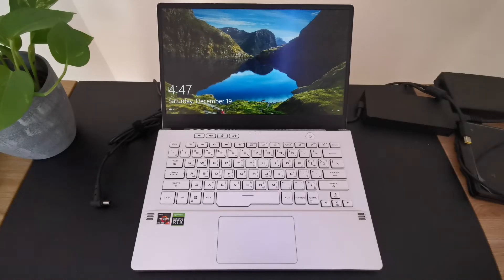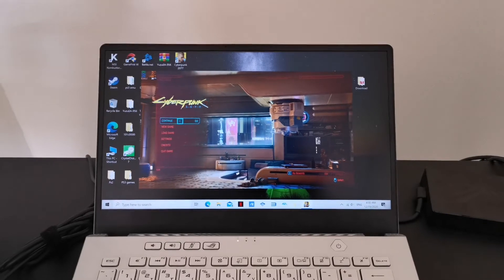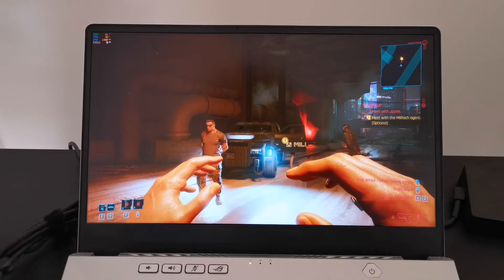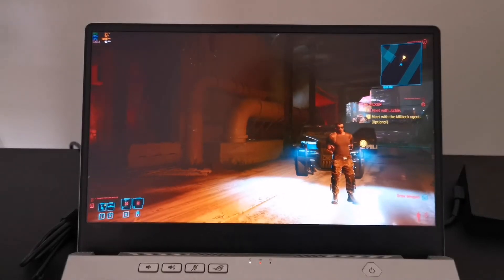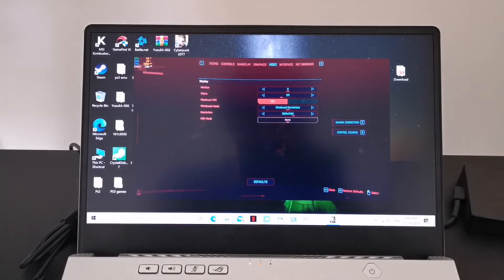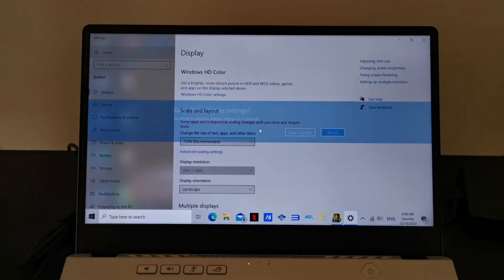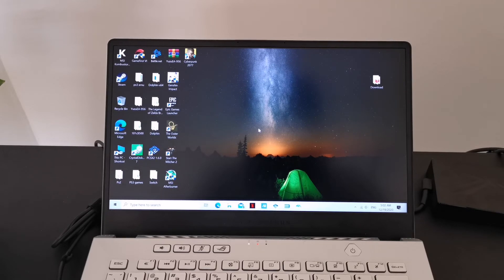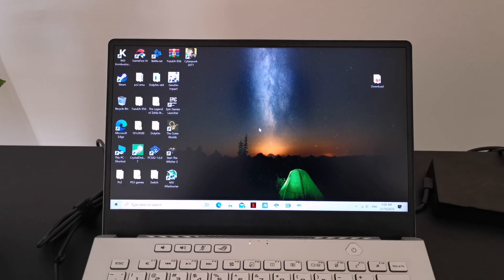Zephyrus G14 : Cyberpunk 2077 best setting 1440p 1080p